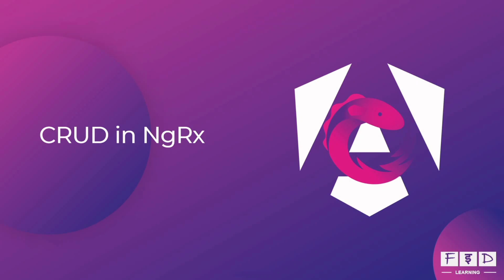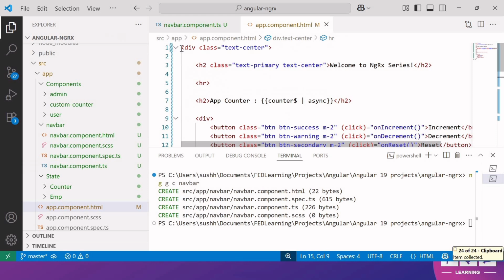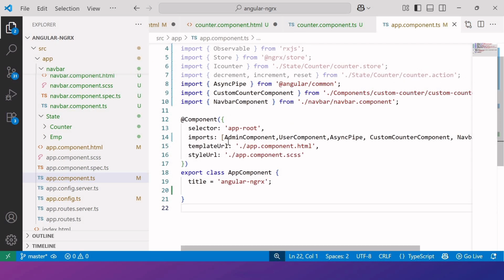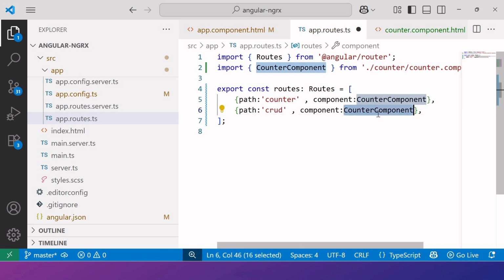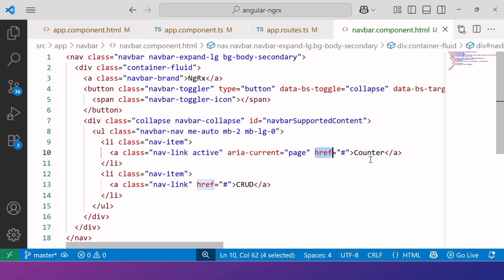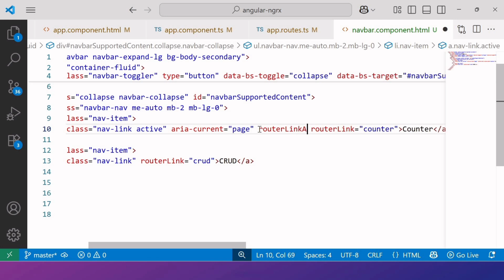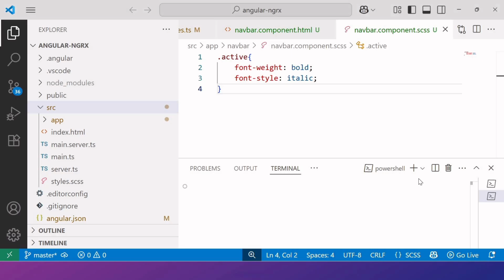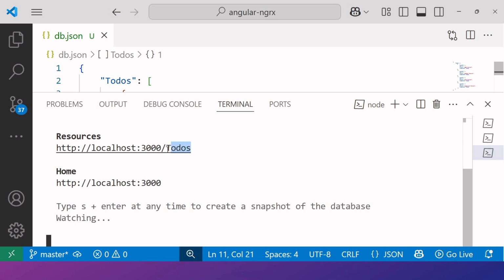6. Routing Implementation and JSON server Setup for CRUD operation | NgRx Tutorials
Routing Implementation and JSON server Setup for CRUD operation | How to setup a JSON server? | How to configure routes in Angular? | Routing Implementation | NgRx Tutorials

In this video, we'll configure routes and set up a JSON server for CRUD operations using NgRx.